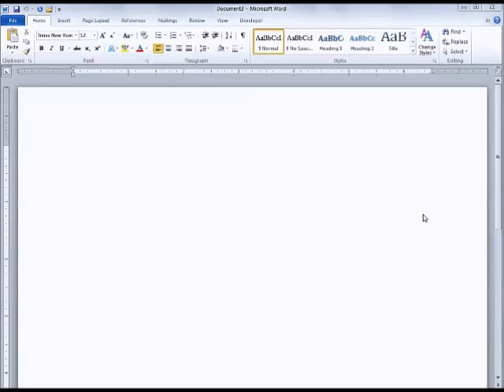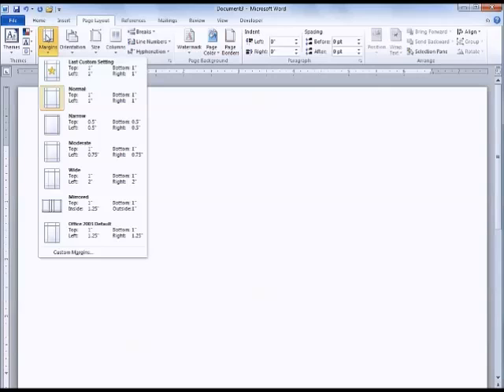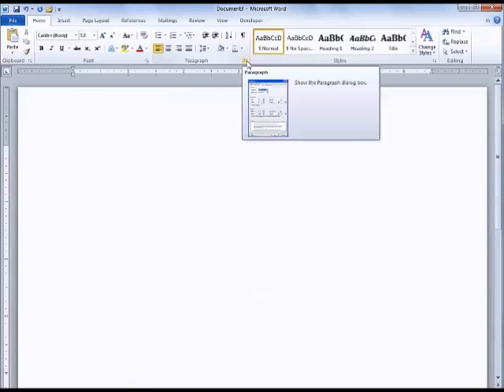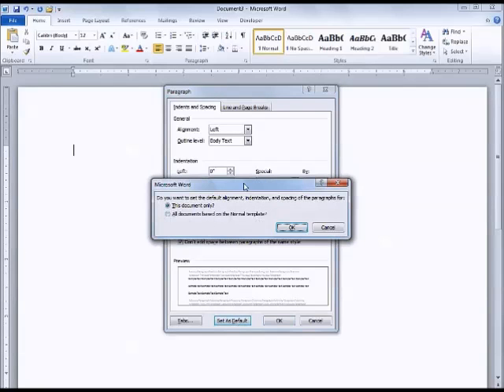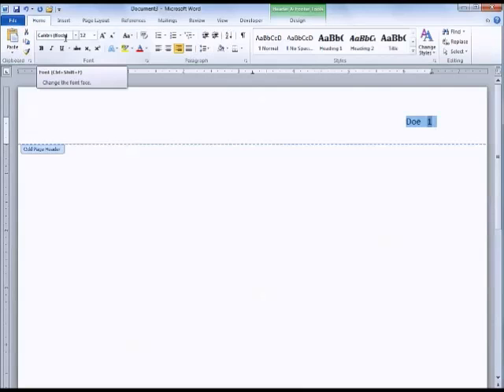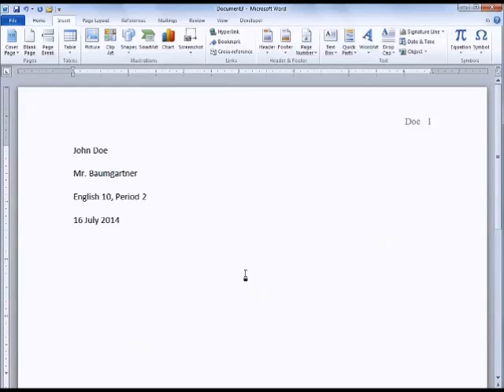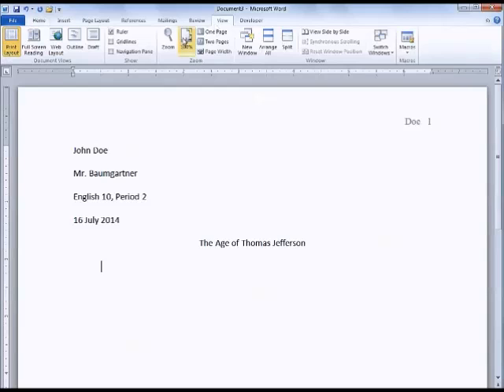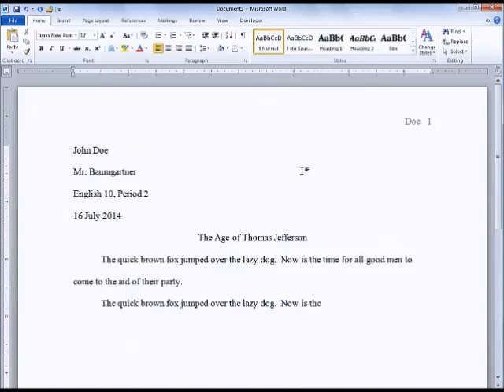MLA Formating in Word 2007-20013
How to Format Your MLA Paper